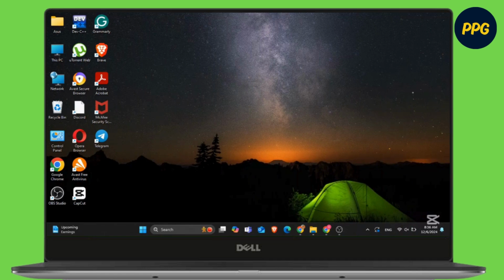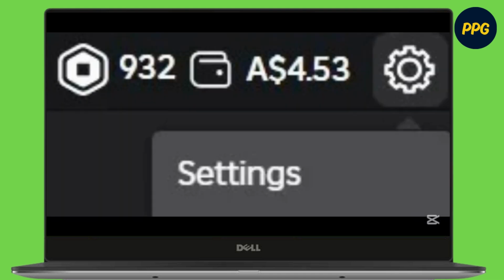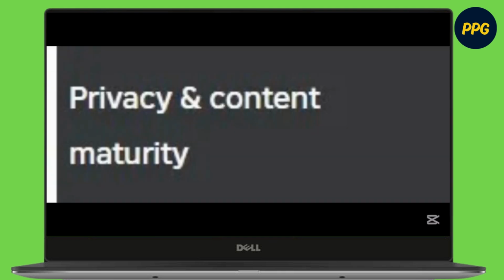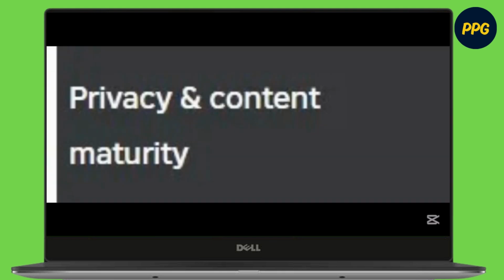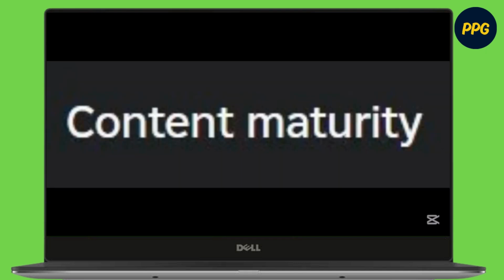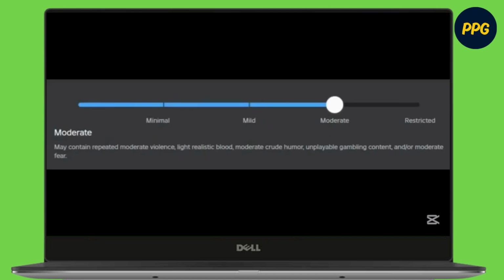How to Fix Roblox Content Not Accessible Error ?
Hello Guys,

Welcome to our step-by-step guide on "How to Fix Roblox Content Not Accessible Error?"! If you're encountering the "Content Not Accessible" error while playing Roblox, this video is for you. We'll walk you through troubleshooting steps and solutions to fix this issue, whether it's a problem with your Roblox account, internet connection, or settings. By following these tips, you'll be able to resolve this error and get back to enjoying Roblox smoothly.

In this video, we will show:

Troubleshooting steps for Roblox content issues
How to solve "Content Not Accessible" Roblox error
Fix Roblox account errors preventing access to content
How to troubleshoot Roblox error codes